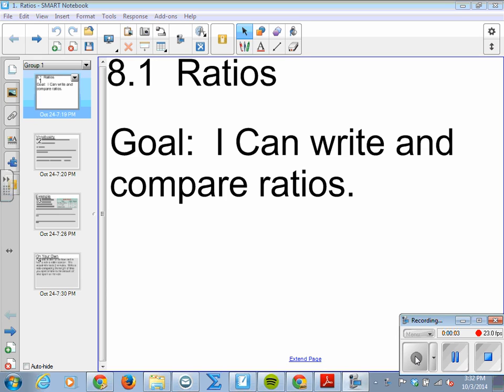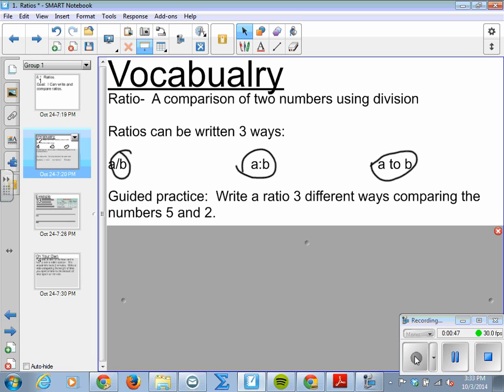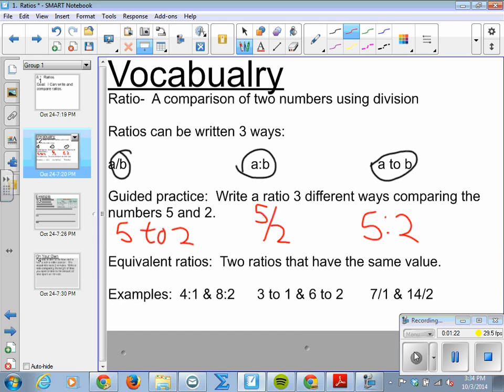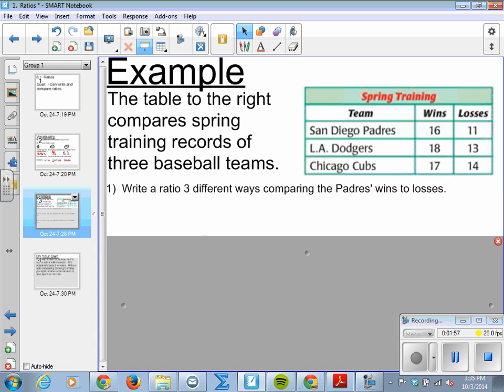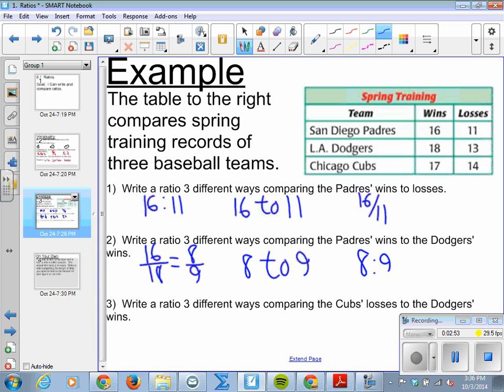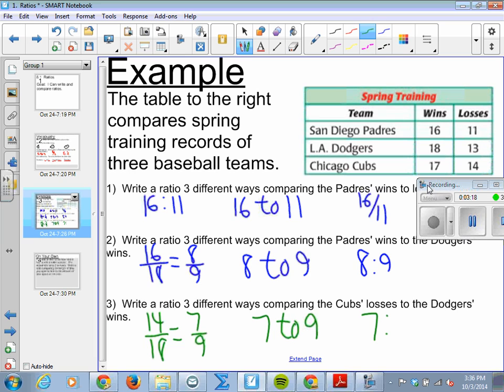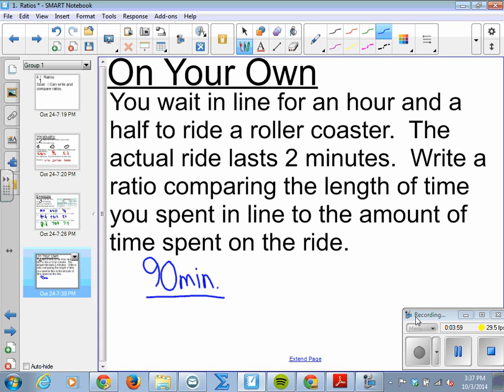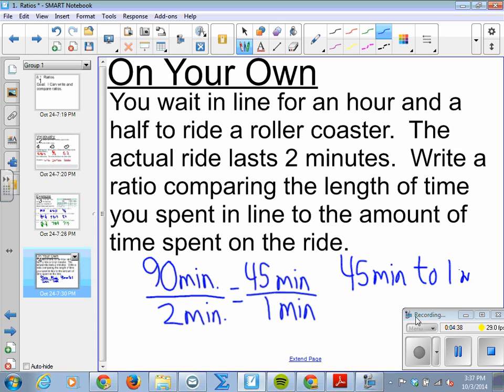M7 Unit 2a. 1 Ratios